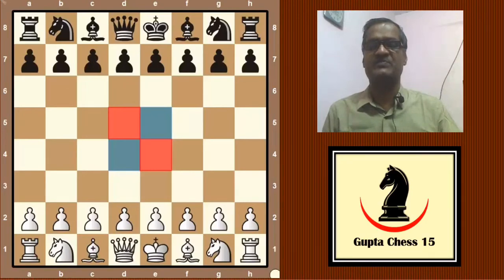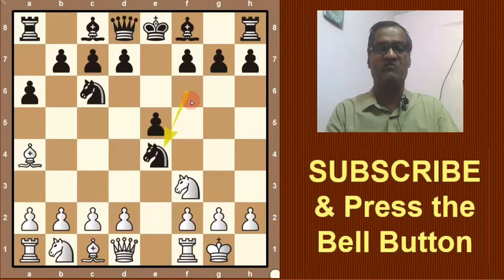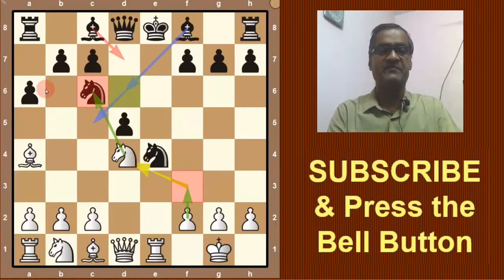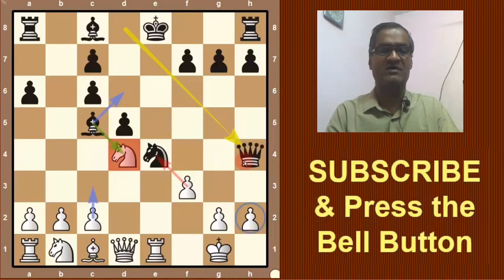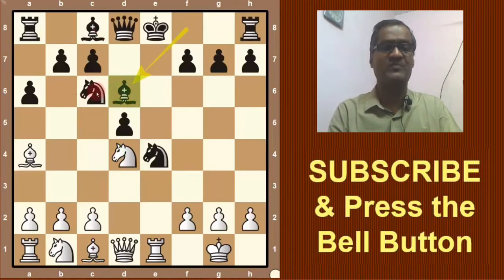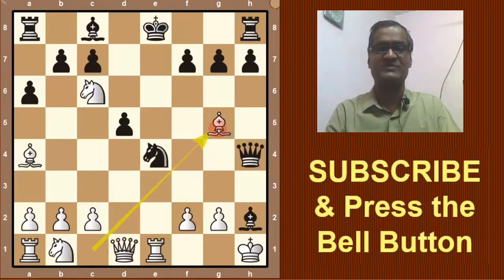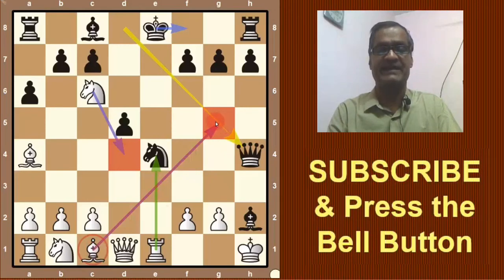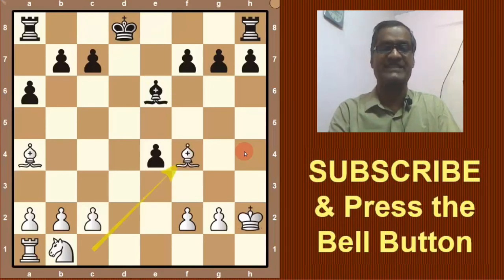Ruy Lopez Opening | Riga Variation | Spanish opening, chess opening tricks & strategy in detail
The Ruy Lopez also called the Spanish Opening or Spanish Game. The Riga Variation of the Ruy Lopez is a chess opening that begins with the moves:
1. e4 e5
2. Nf3 Nc6
3. Bb5 a6
4. Ba4 Nf6
5. O-O Nxe4
6. d4 exd4

The first few moves in the chess opening lays the foundation for every chess game. Most of the chess openings have been named and analyzed for hundreds of years. It is important if you want to be successful in chess to be familiar with some of the most popular openings and understand the theory behind the moves.In this section we cover everything you need to know about the most popular chess openings.Many beginners ask what they should study first. While it’s important to understand concepts more than memorizing moves of a particular opening.It’s important for any chess player to figure out what type of strategy they like to play. Each opening has a very different play style. Once someone determines what type of game they like to play they can then learn other openings that lead to those type of games.
One of the main aims of the opening is to mobilize the pieces on useful squares where they will have impact on the game.
At the start of the game, it is not clear on which part of the board the pieces will be needed. However, control of the central squares allows pieces to be moved to any part of the board relatively easily, and can also have a cramping effect on the opponent.
The king is somewhat exposed in the middle of the board. Measures must be taken to reduce his vulnerability. It is therefore common for both players to castle in the opening
 As the players mobilize their pieces, they both seek to ensure that they are working harmoniously towards the control of key squares.

This is the link for our collection of specially selected chess puzzles that will help you to improve your chess game:

Our special collection of chess puzzles will help you to build chess base, learn chess tricks, tactics and strategies.
Chess puzzles help you improve your endgame strategy. But to improve your beginning, you must do a good opening.
Here are the links for our videos in which CHESS OPENINGS are explained in full detail that will surely help you to learn better chess:

Here are the links for our playlists that you would love to watch: